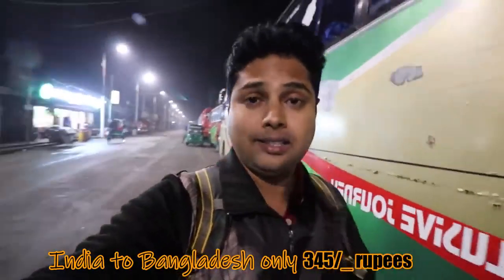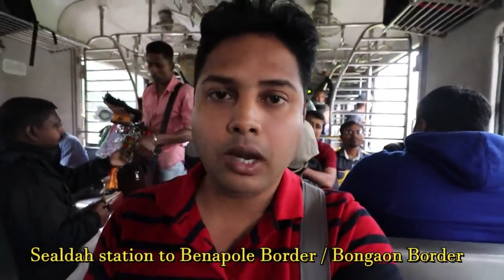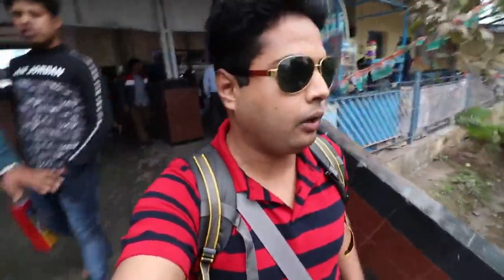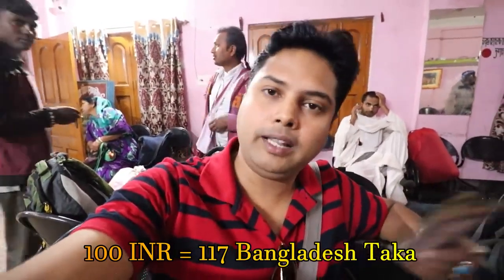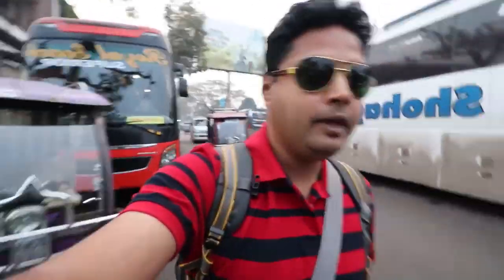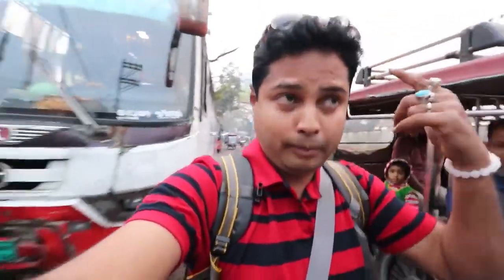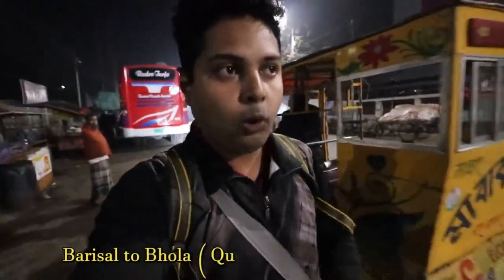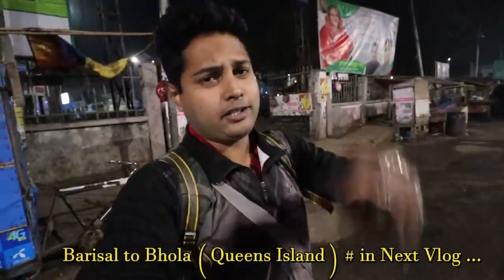TRAVEL INDIA vlog | India to Bangladesh 345 rupees | Exploring On Budget .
Glad you found me and my videos on YouTube. No matter whether you are new or old to my channel, a big virtual hug to you and WELCOME to the family @Tastewanderlust .

I try to give best vlog about different trending topics on youtube . bishaal explorer is not just a channel, it is about best blogs in hindi.It is a famous indian travel channel also you can say travel channel in hindi .here you will get some best travel vlogs that will increase your knowledge . I bishal, as Indian travel vlogger started my journey to explorer exotic places through this channel bishaalexplorer.so you are requested to watch these travel series and need your love and cooperation..
Indian travel vlogger. travel vlog India. travel channel Hindi .famous Indian travel channel. travel indiatravelvlog india vlog @Tastewanderlust